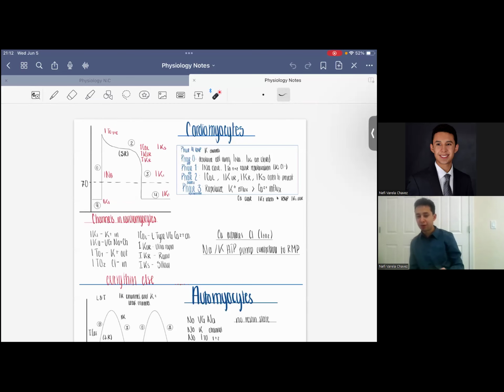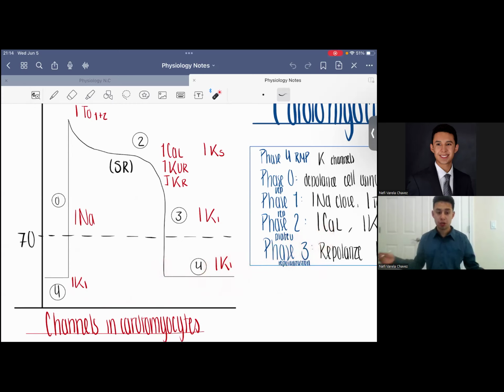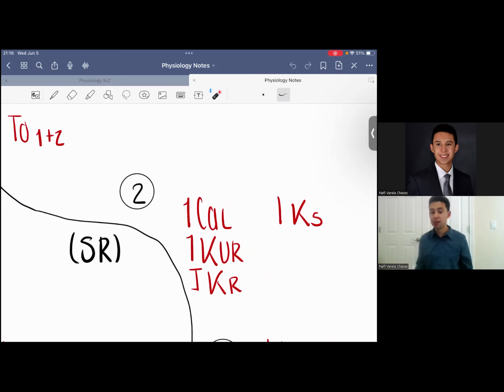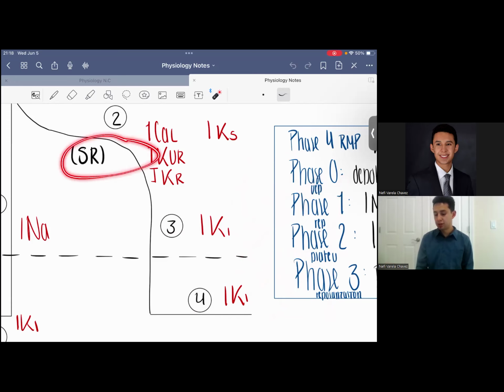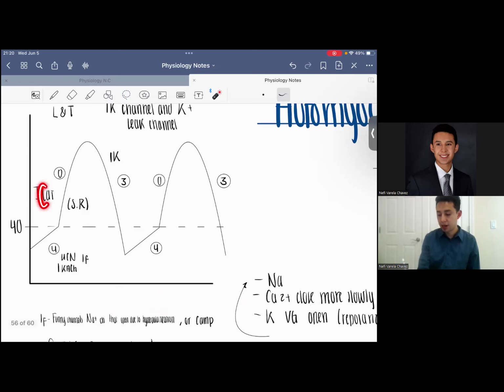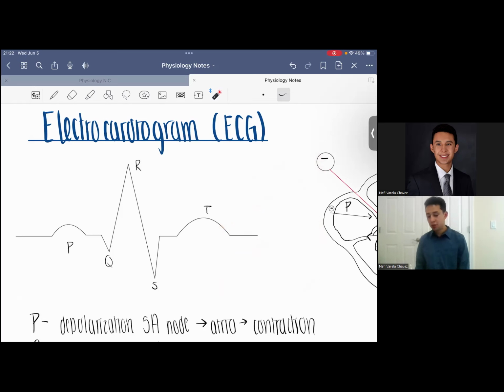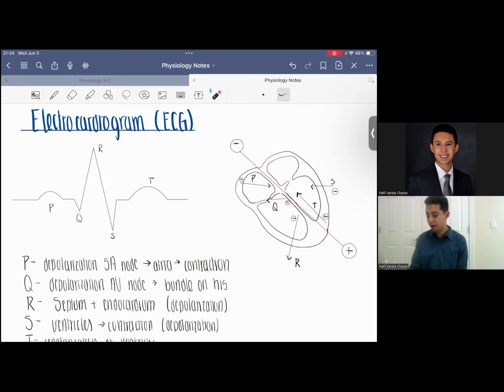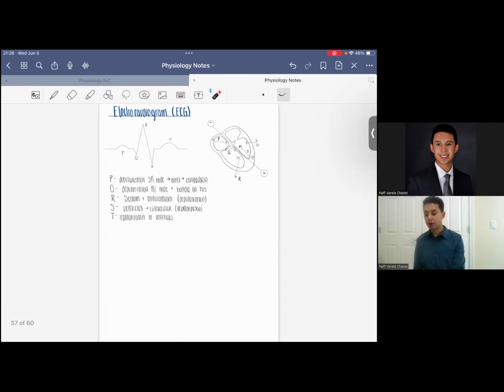Unit 3 video 1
Hello, this is Nefi Varela this video is part of my essay question for the third unit of BIO 461.